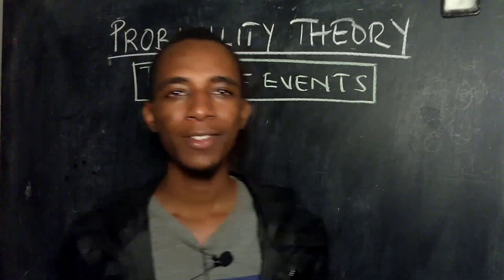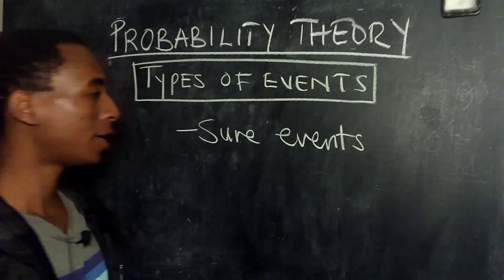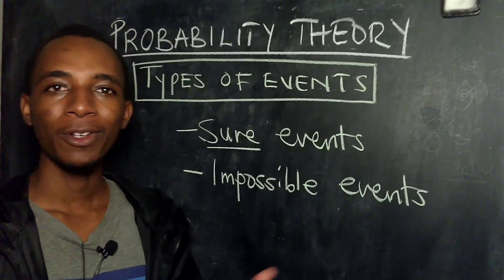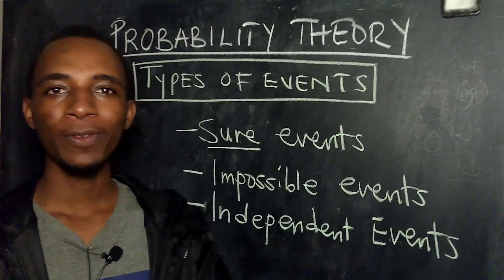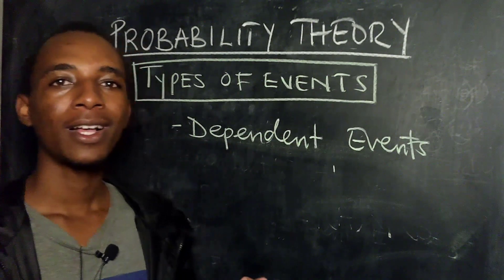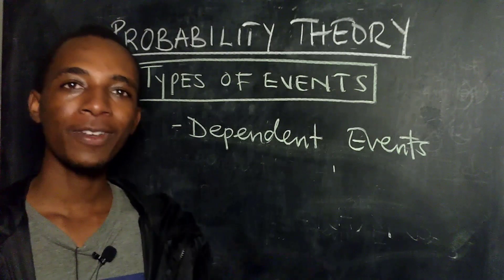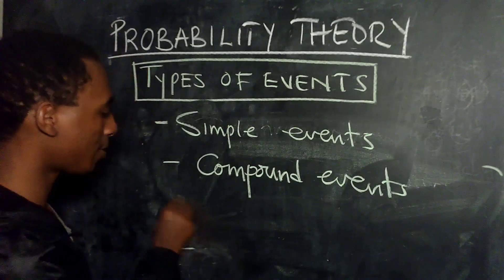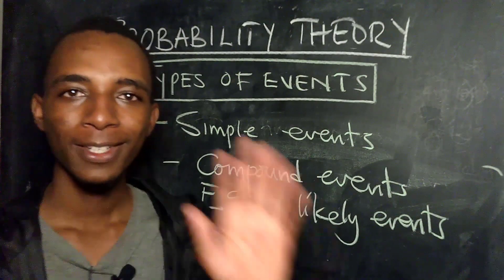Probability theory: Types of Events in probability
This is the second video in the series about probability theory, check out the first video
In this video, i talk about types of events in probability:
-Independent events
-Dependent events
-Mutually exclusive events
-Exhaustive events
-Complimentary events
-Simple and compound events
-Sure events
-Impossible events

ShoutOut to my patrons, Thanks for your support:
Turium